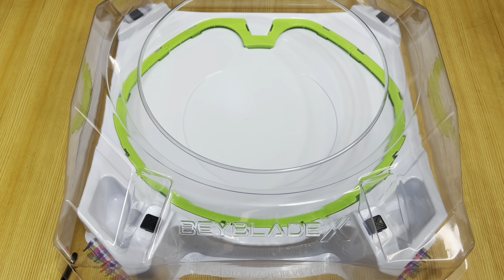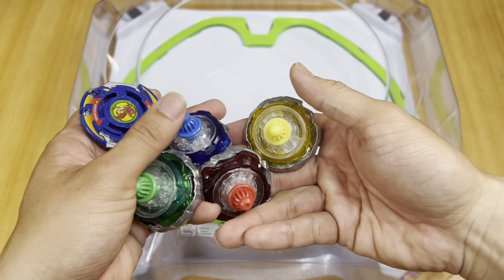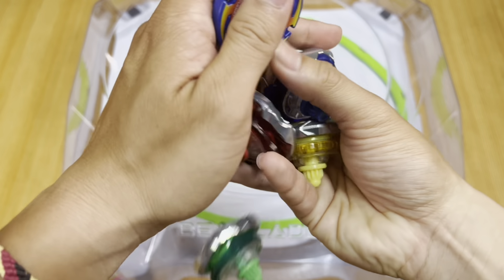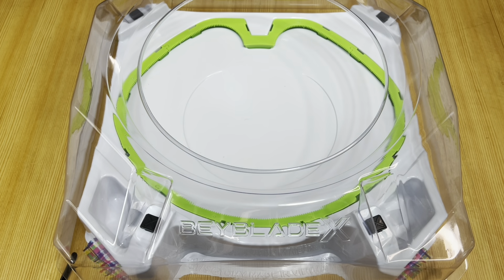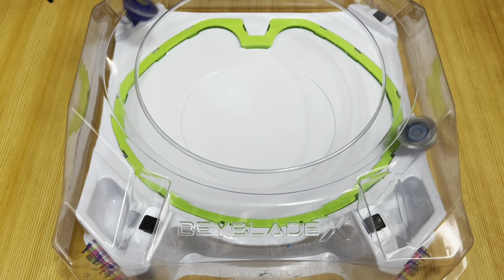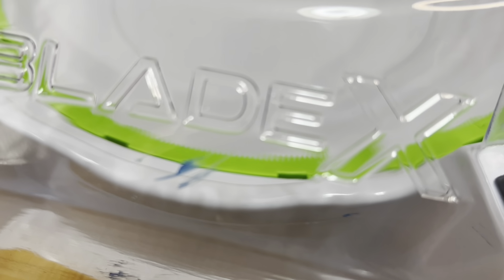Beyblade X Battle Dranzer VS Wizardarrow, Knightshield, Hellsscythe, and Dransword